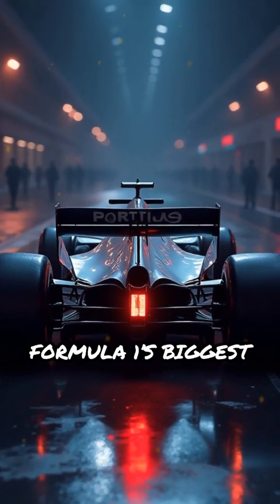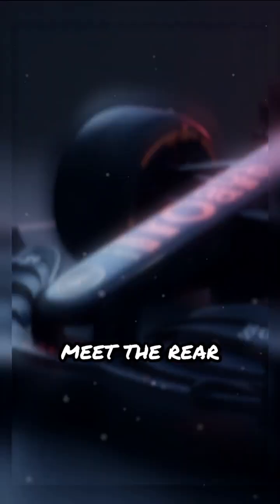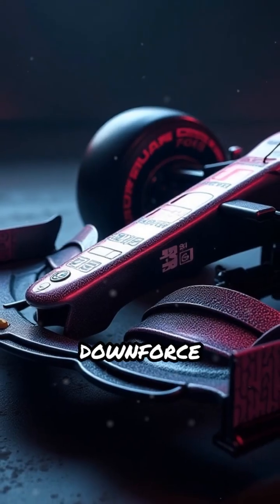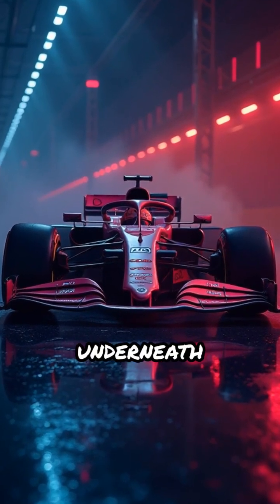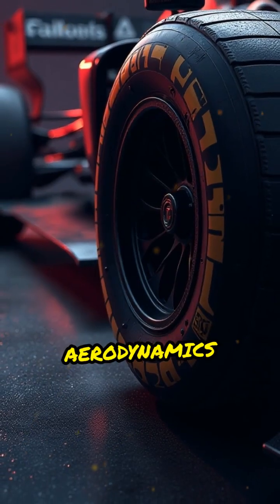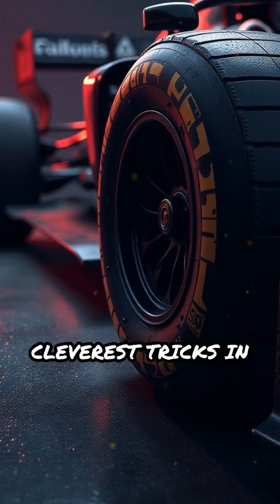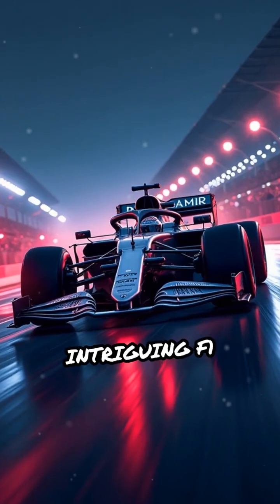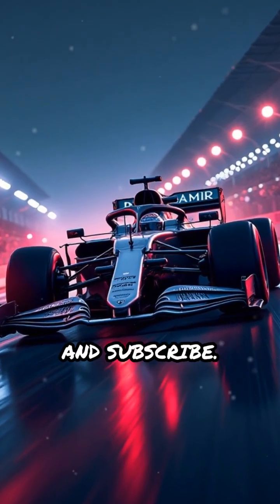F1’s Rear Diffuser: Downforce’s Secret Weapon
Ever wondered how F1 cars stick to the track? Discover the magic of rear diffusers and the science behind invisible downforce!